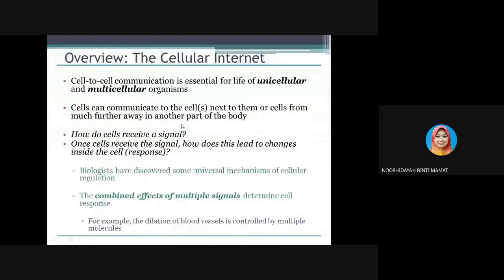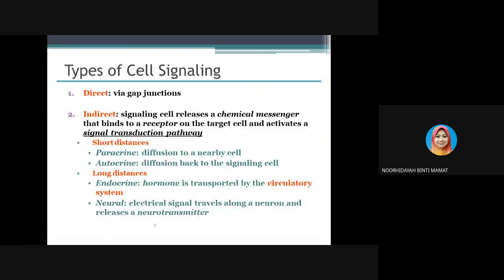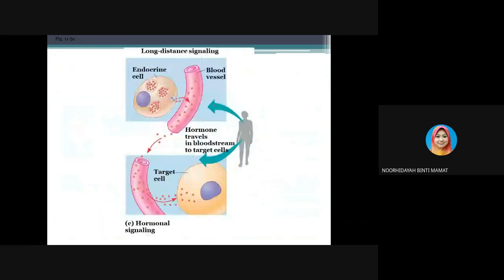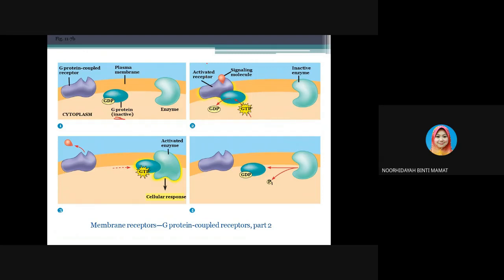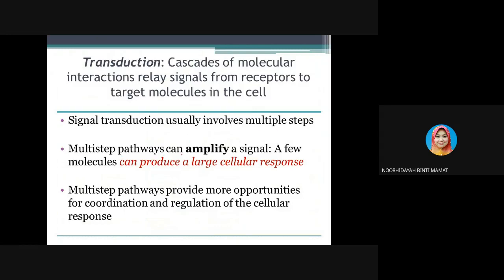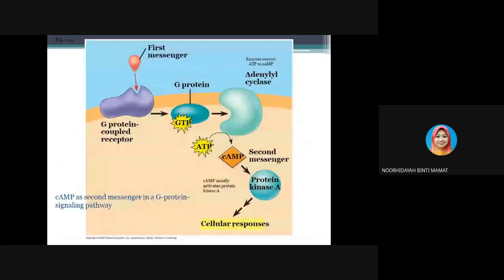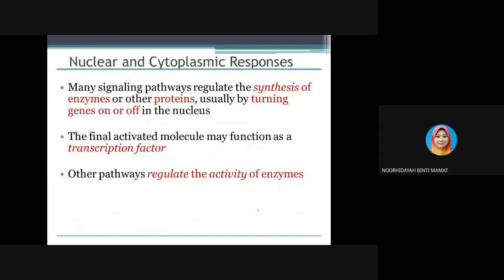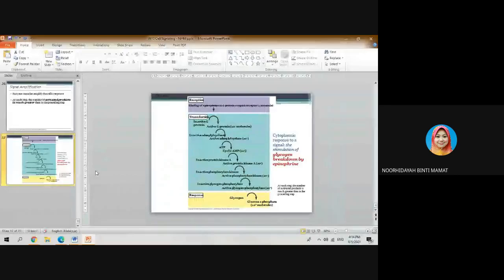Universiti Malaya SIE 2009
Animal Cell Signaling